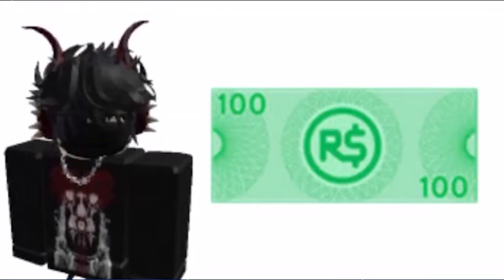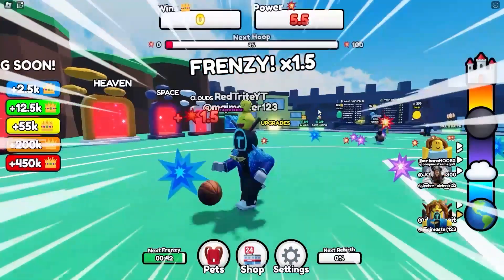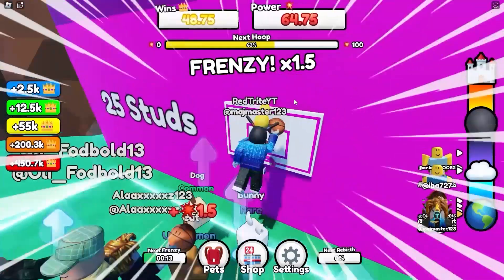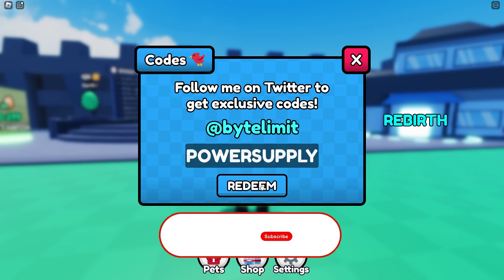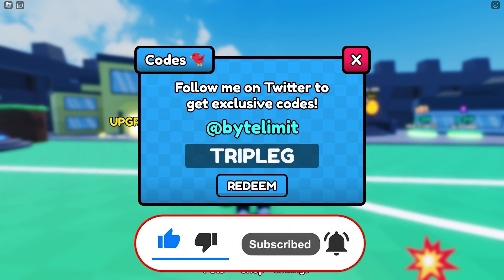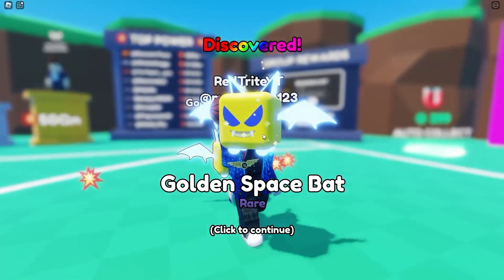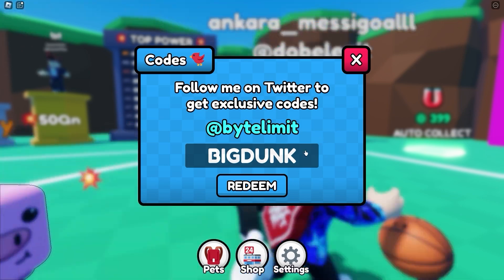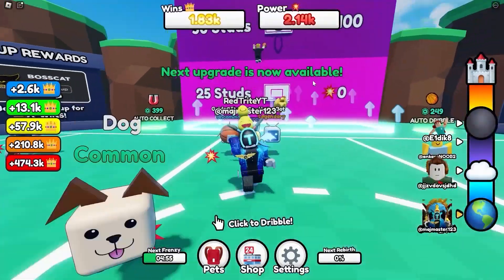ALL NEW *SECRET CODES* IN ROBLOX SUPER DUNK (new codes in roblox Super Dunk) NEW